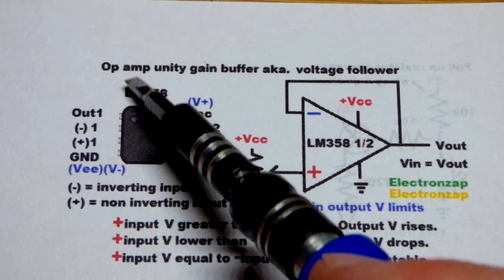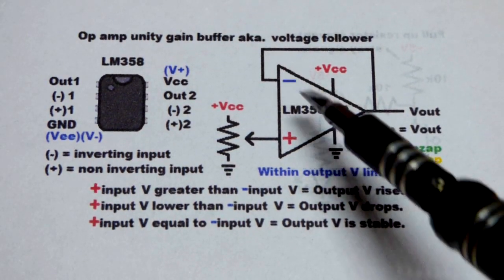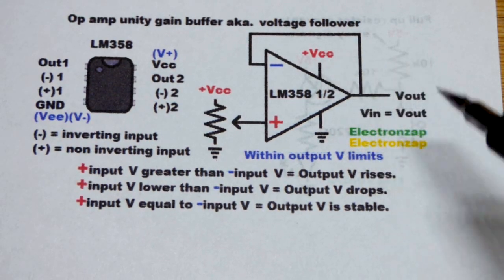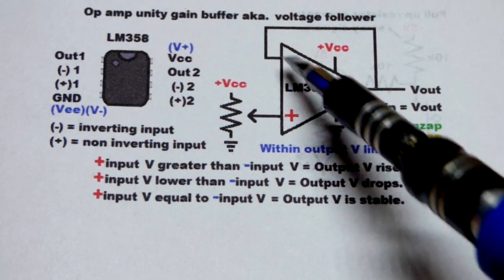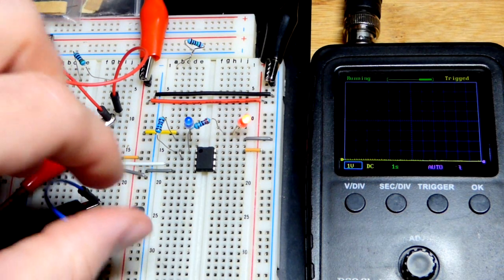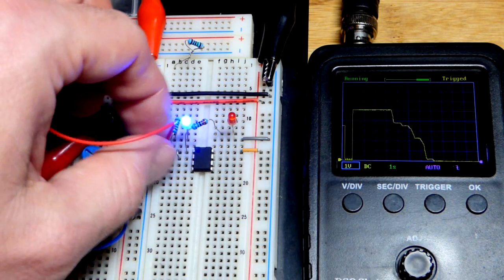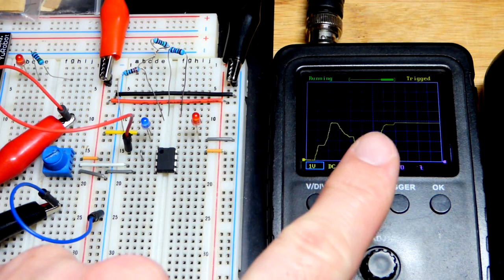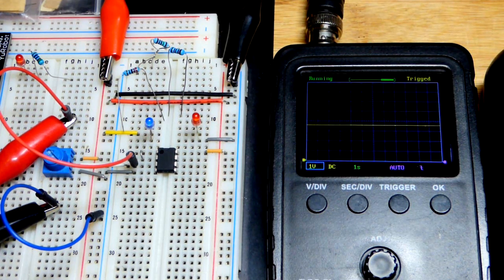Operational amplifier voltage follower aka unity gain buffer circuit using LM358 op amp IC